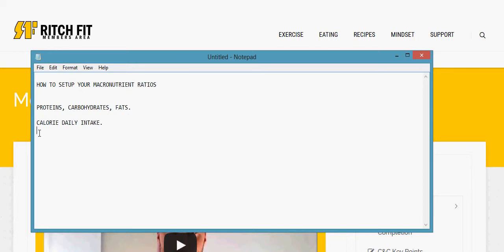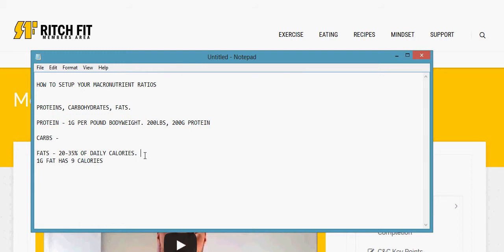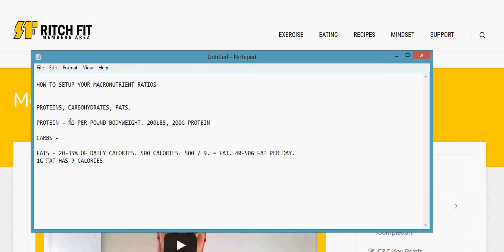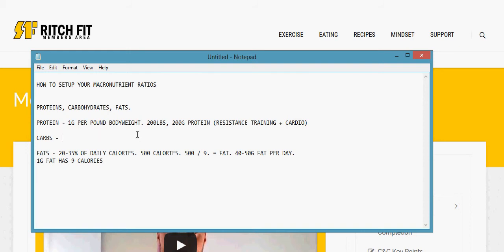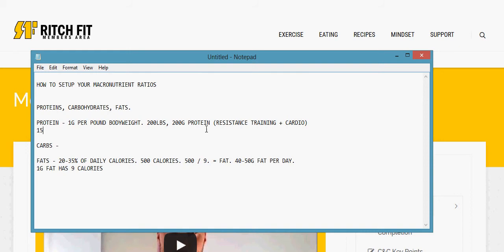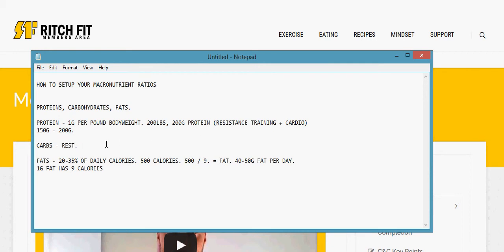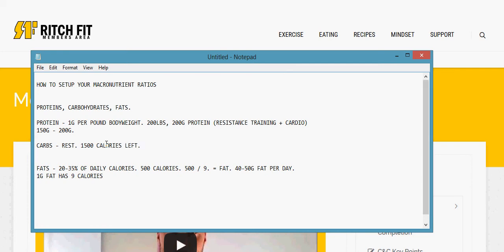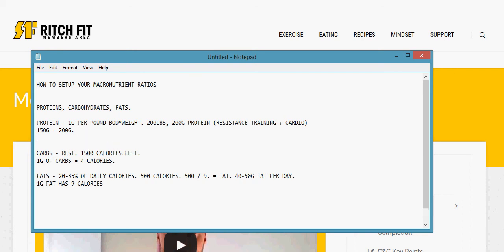How To Setup Your Daily Macro Intake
In this video Nick shares with you how to setup your daily macros. For a free online bikini body program head